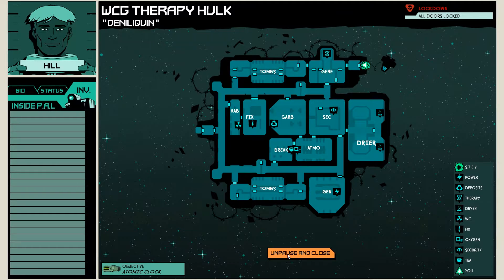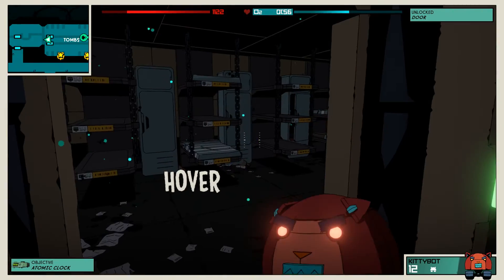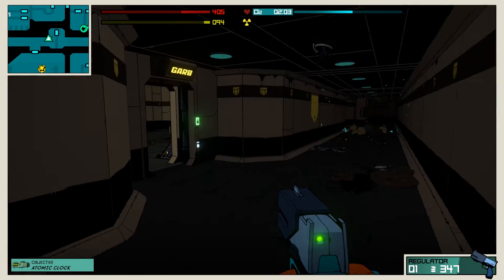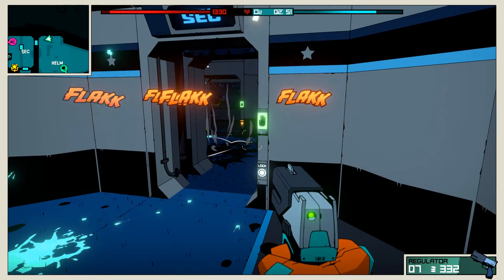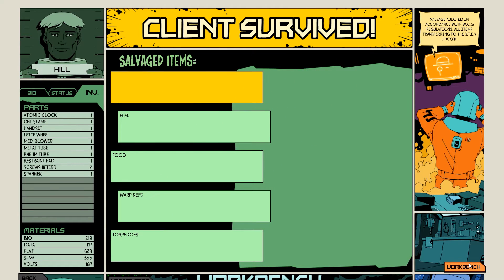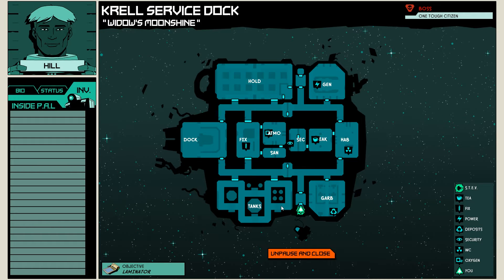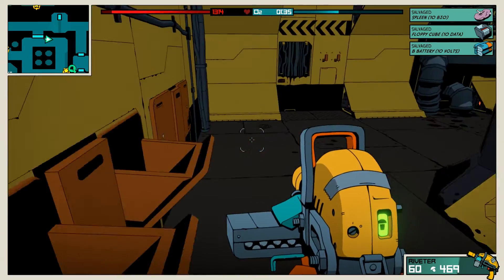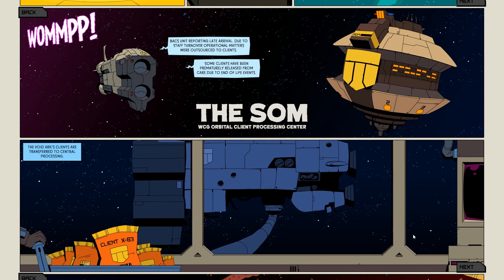Void Bastards Part 14 : Running For Our Life To Find Components! The End Is Here..Are We Free Yet?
Our ticket is just within our reach in Part 14

Pc Void Bastards

This marks the end of Void Bastards

So close to getting that item but this ship is filled with scary scary citizens! The first ship has the last component we need! Finally lets get out of here and lets go find us a burgers since we are free right? we helped the robots and now we should be out of here! WHAT! We are not done yet..time to go to the last and final ship for the very last component.
I would like to say thanks to Blue Manchu on this fun experience in space with a variety of misfits! Can I survive with the first misfit or will I be shuffling through many of them to get to the end?